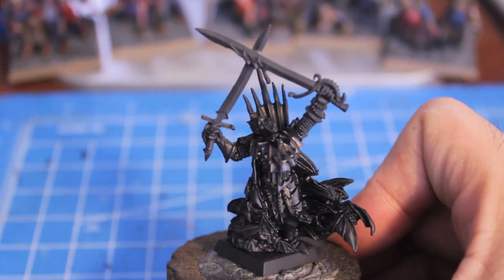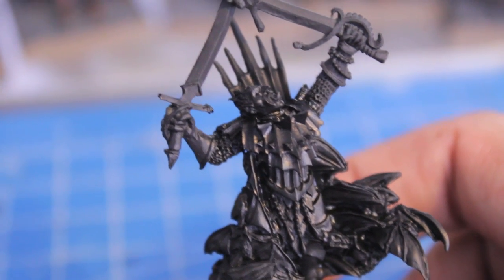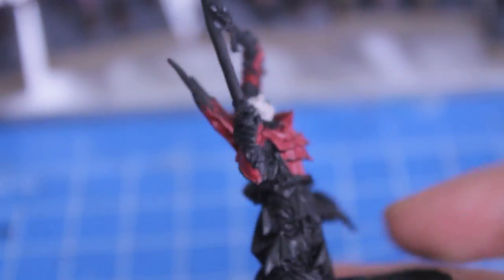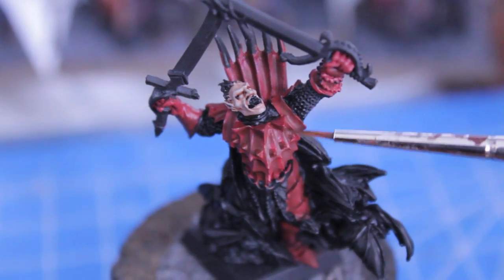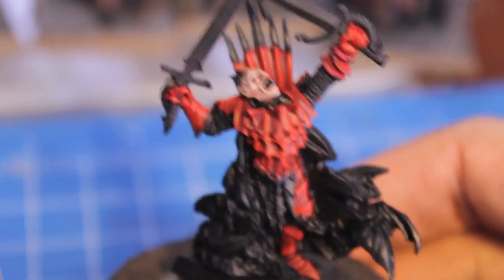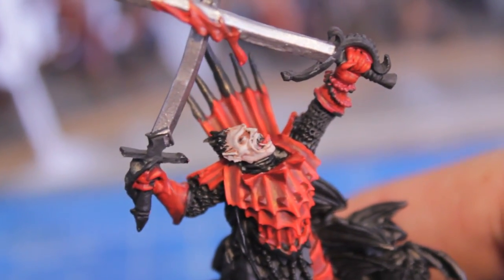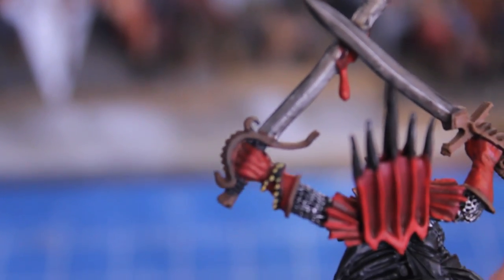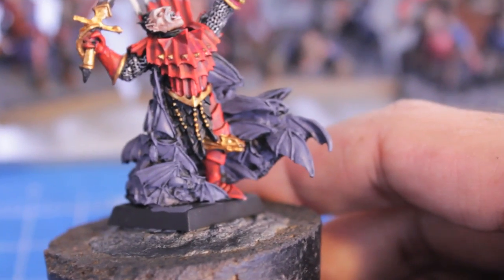How to Paint Konrad von Carstein | Vampire Counts | Warhammer Fantasy Battles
What up, toobies!

Here is my second entry into Girlpainting's 7,000 Subscriber Competition on painting tutorials.  It's a Warboss Taetorial on how to paint Konrad "The Beast" von Carstein, the craziest of all Vampires to come from the vaunted von Carstein family.

Here is the list of paints I used, if you'd like to recreate my paint scheme:

GW FOUNDATION Mechrite Red
GW FOUNDATION Calthan Brown
GW FOUNDATION Iyanden Darksun
GW FOUNDATION Hormagaunt Purple
GW FOUNDATION Dheneb Stone
GW WASHES Badab Black
GW WASHES Devlan Mud
GW Ogryn Flesh
GW Skull White
GW Blood Red
GW Blazing Orange
GW Shining Gold
GW Mithril Silver
GW Boltgun Metal
GW Burnished Gold
GW Codex Grey
GW Dark Flesh
GW Red Gore
GW Regal Blue
GW Hawk Turqoise
GW Ice Blue
GW Space Wolves Grey
GW 'Ardcoat Gloss Varnish

Of course you don't have to use all of these colors, these are just the ones that I specifically used for my color scheme.